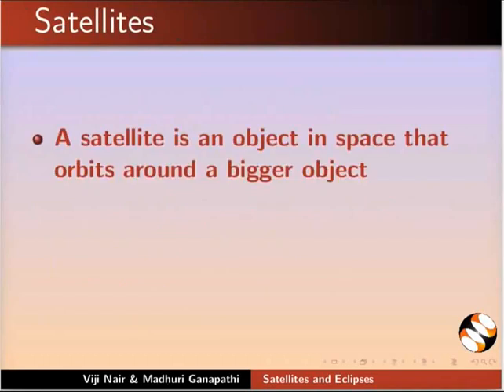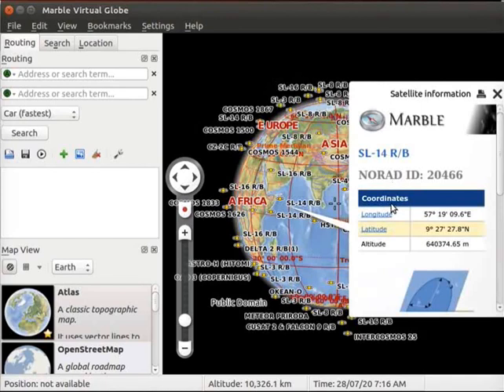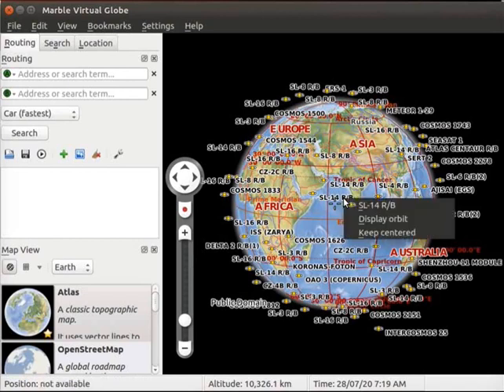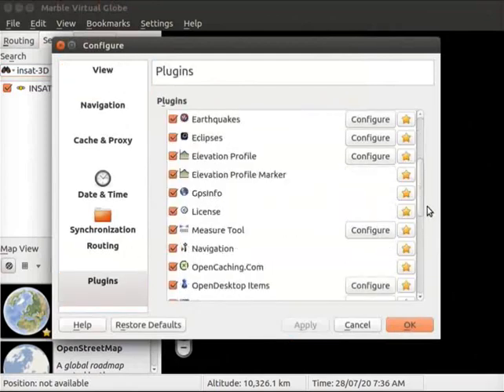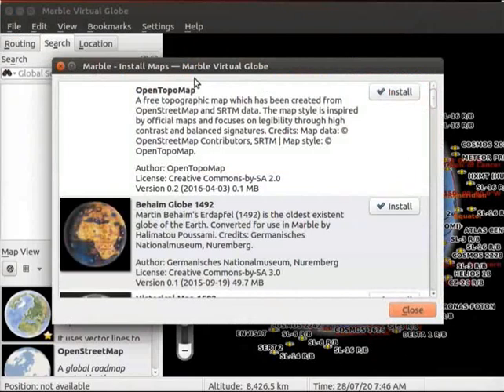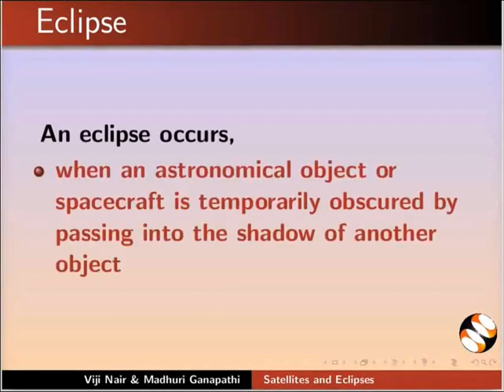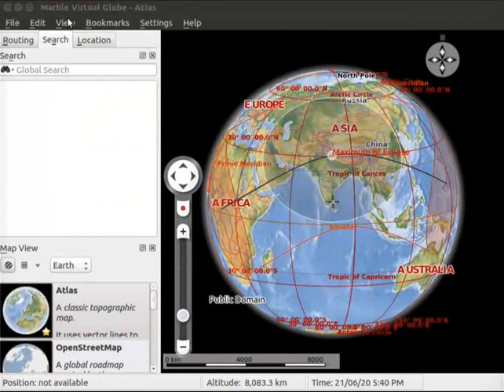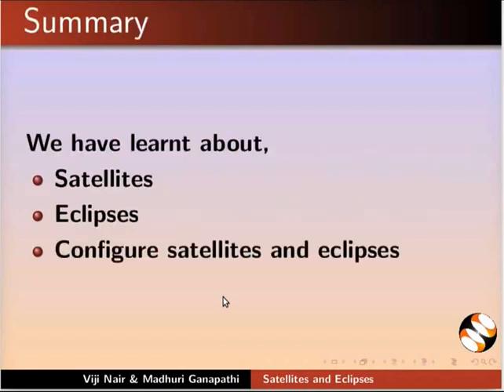Satellites and Eclipses-English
Define a satellite and an orbit
Disable the stars for better visibility
About satellite information data sheet
Display and hide the satellite's orbit using the context menu
Show and disable position tracking of the satellite
Find a particular satellite using the Search panel
Configure satellites
Define an eclipse
Observe solar eclipses as shaded regions on the globe
Configure eclipses